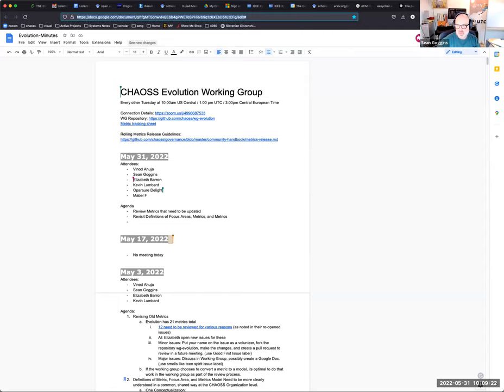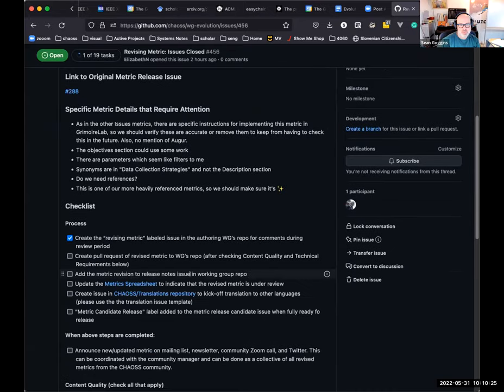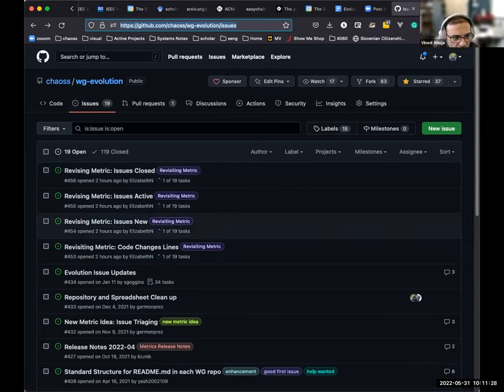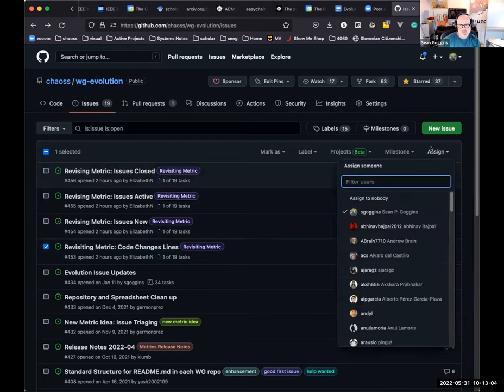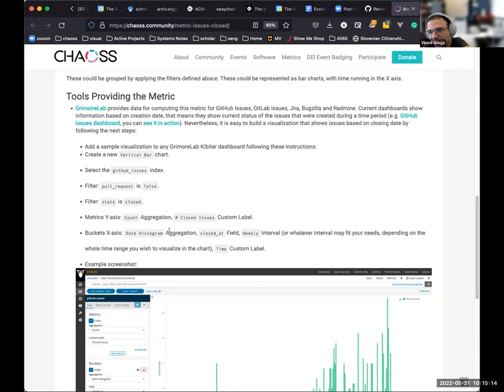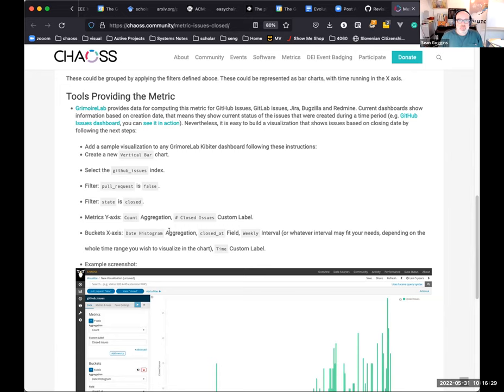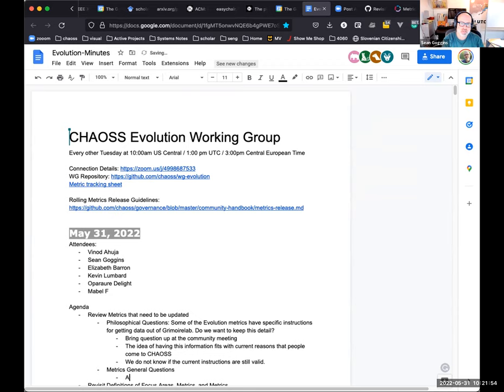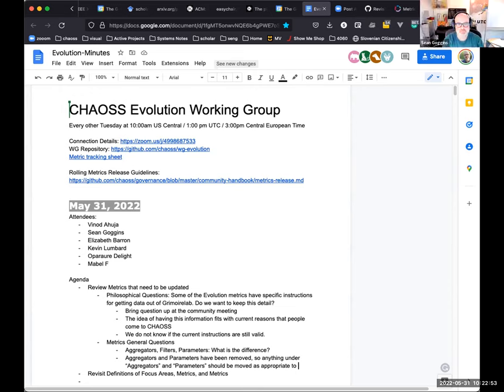CHAOSS Evolution Working Group 5/31/22